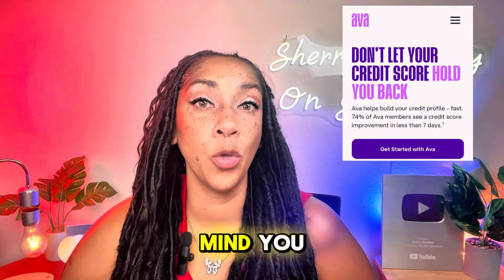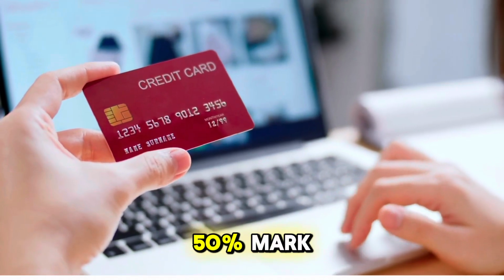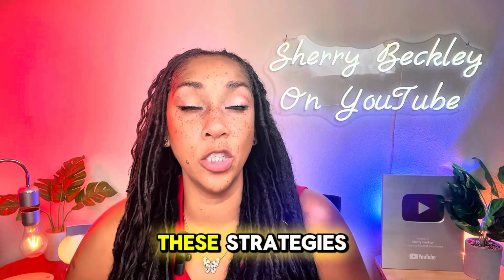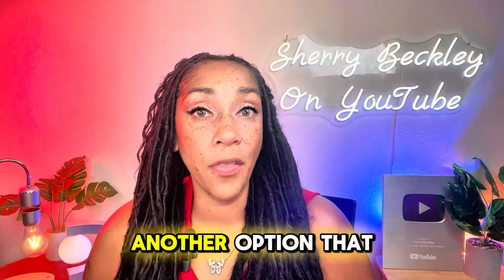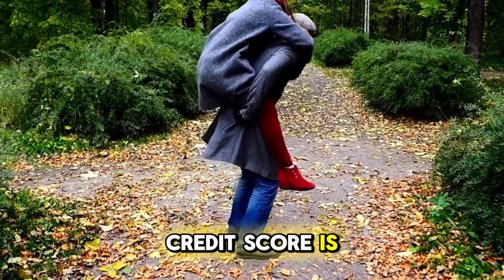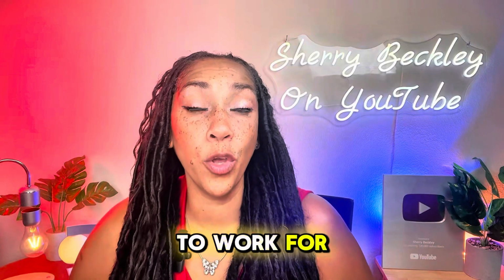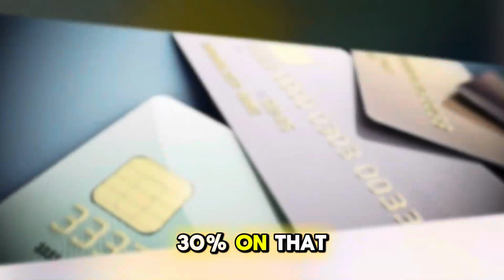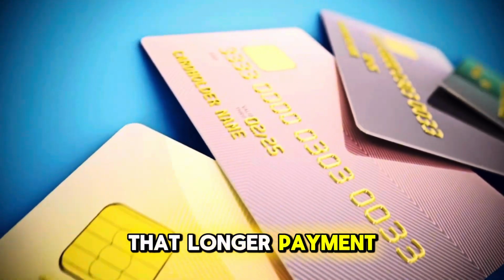🤫Secrets To Increase Your By Credit Score 100 Points In 72 Hours!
creditrepair sherrybeckley sherrybeckleycreditrepair businesscredit creditcard finance business businesscredit credit plug, limitless culture, noelle randall, andrew Cartwright, journey with the hintons, earn your Leisure, brian jung, john liang